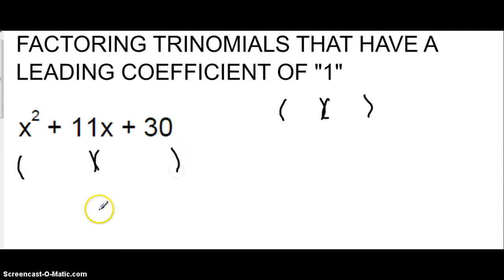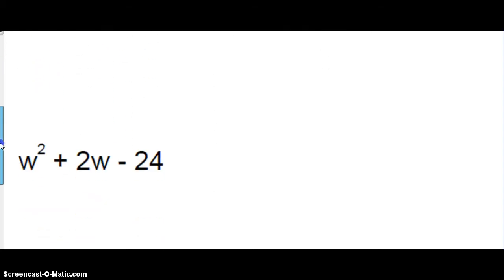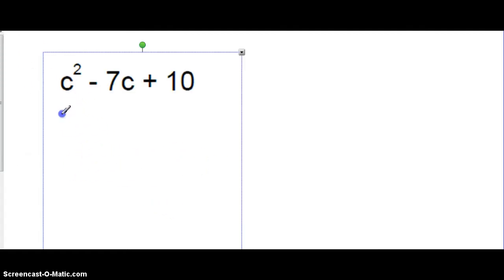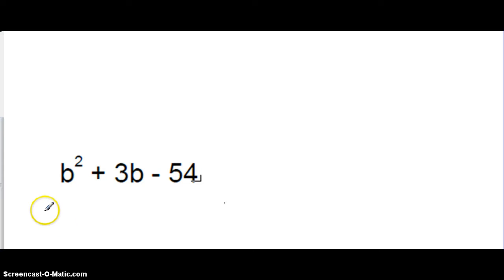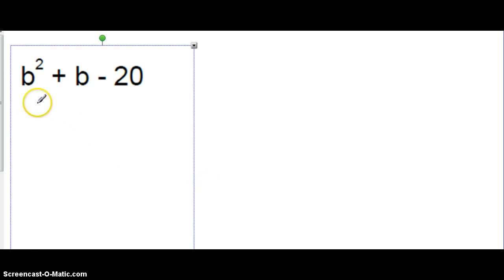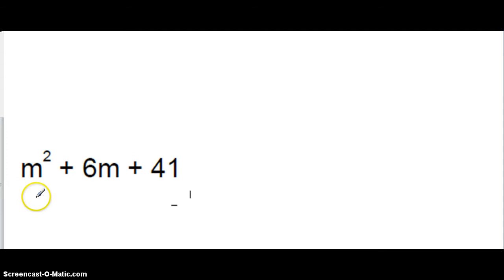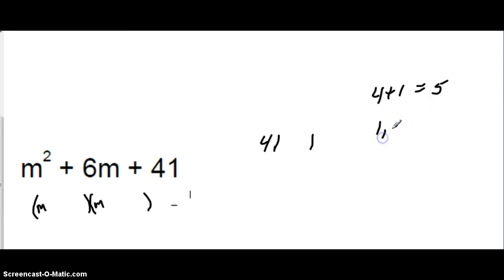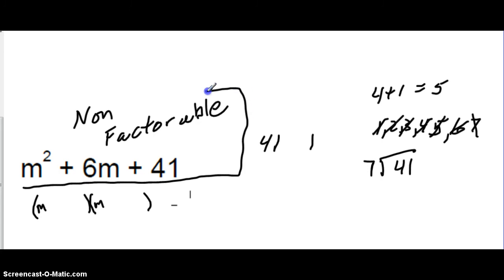4.4 vid factoring easy trinomials (bunnies)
4.4 vid factoring easy trinomials (bunnies)